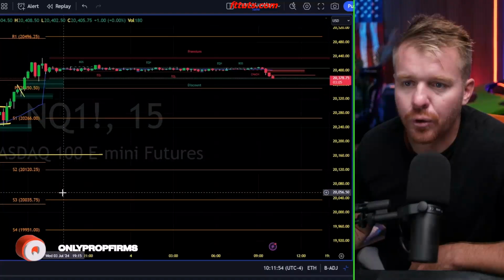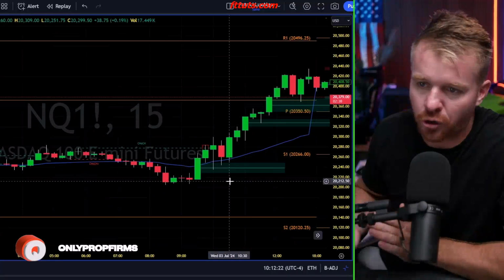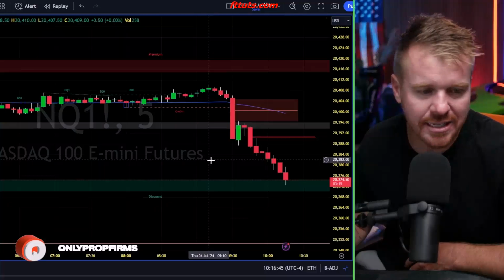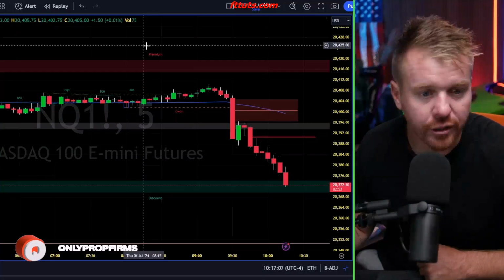9 Charting Software